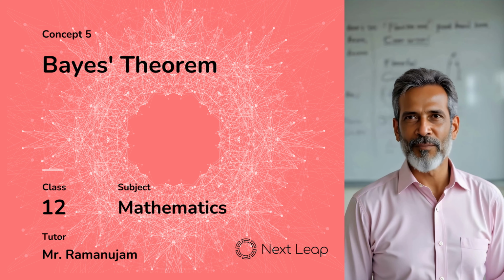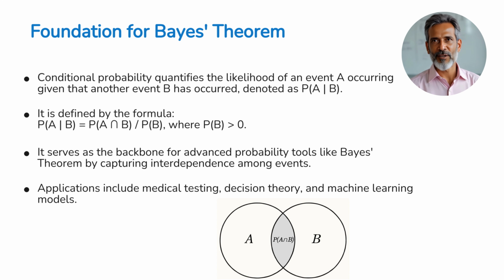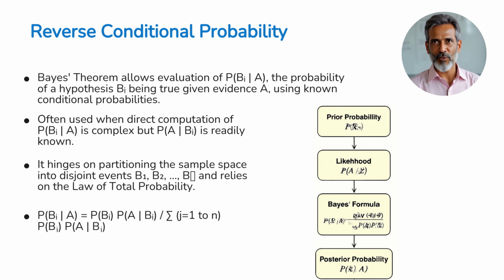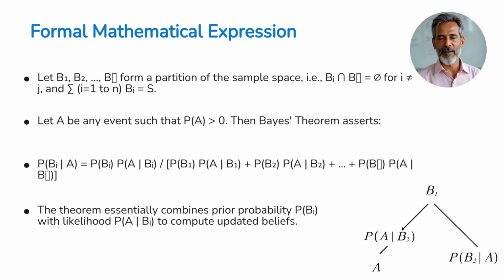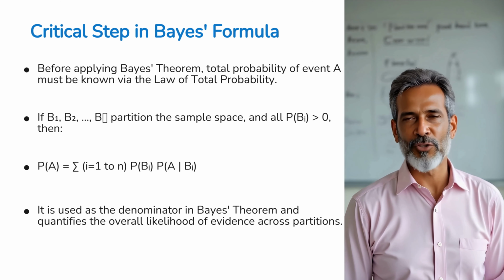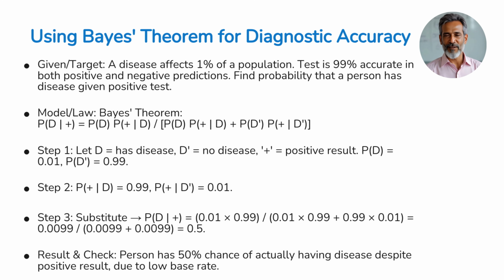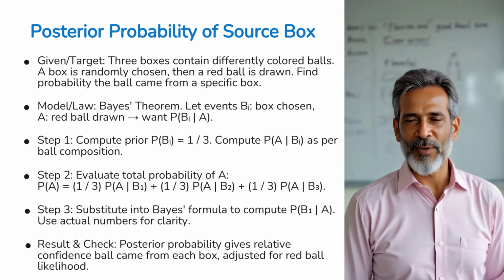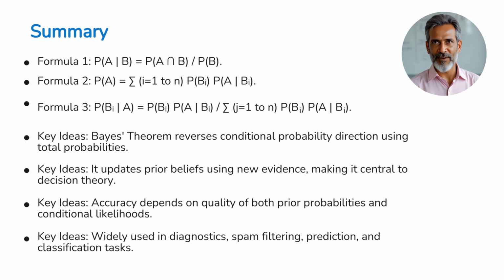Bayes' Theorem | Class 12 Maths | Probability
Welcome to the Class 12 Maths – Bayes’ Theorem Playlist by NextLeap EduFlow!
This playlist covers one of the most powerful ideas in probability — Bayes’ Theorem, used to reverse conditional probabilities and update beliefs based on new information.

Aligned with NCERT Class 12 Probability, these videos simplify Bayes’ logic using clear explanations, visual flow, and board-style examples. From the foundation of prior and posterior probability to real-life cases like diagnostic accuracy and box-selection problems, this playlist makes Bayes’ theorem intuitive and exam-ready.

Perfect for CBSE, ISC, MSBSHSE students preparing for board exams and competitive reasoning.

1️⃣ Foundation for Bayes’ Theorem
2️⃣ Reverse Conditional Probability
3️⃣ Formal Mathematical Expression
4️⃣ Understanding the Critical Step in Bayes’ Formula
5️⃣ Bayes’ Theorem in Diagnostic Accuracy
6️⃣ Posterior Probability in Source-Box Problems

✔ NCERT-aligned Class 12 explanation of Bayes' Theorem
✔ Visual, step-by-step understanding of reversed probability
✔ Essential for board exams + CUET + JEE Foundation
✔ Covers all standard applications asked in exams
✔ Simple explanations for a notoriously tricky concept

🧠 BEST FOR:

• Class 12 CBSE, ISC, MSBSHSE Students
• Board Exam 2025 Preparation
• Students preparing for CUET, JEE Foundation, NDA
• Anyone needing clarity on conditional & reversed probability